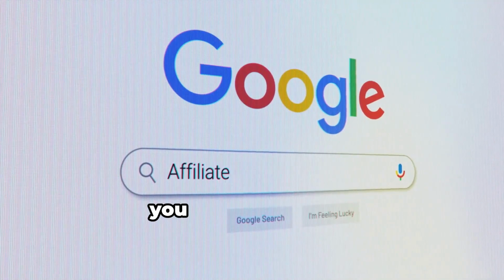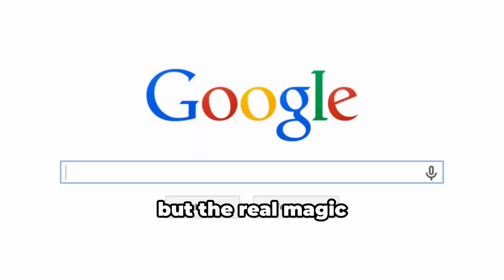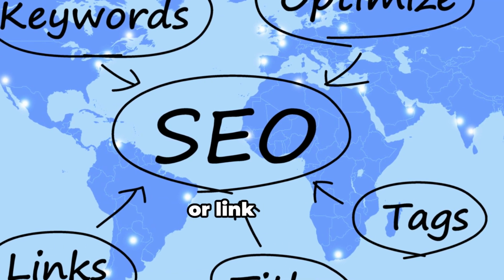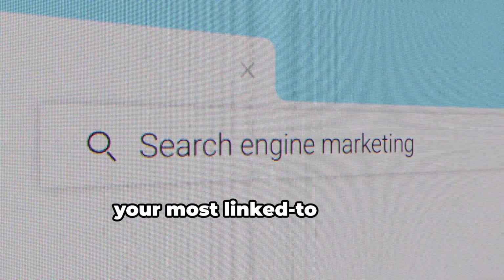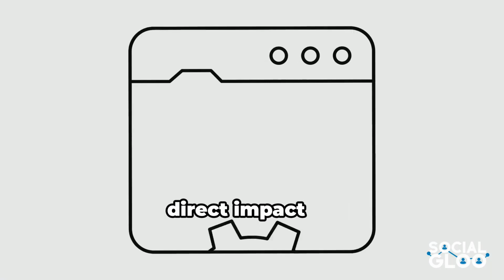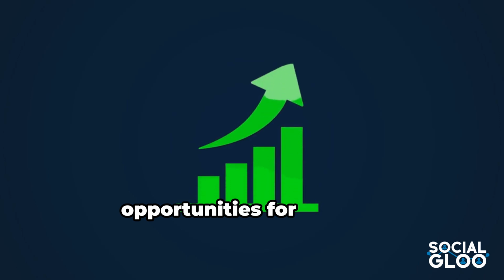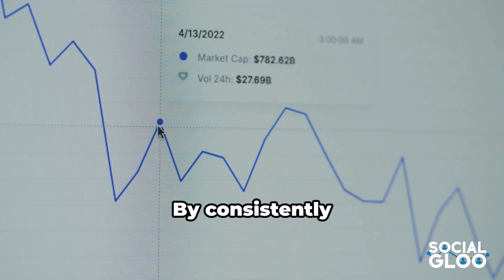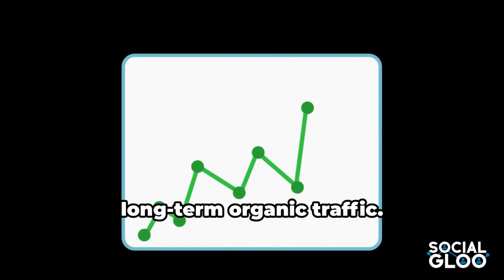Episode 9 SEO Analytics & Google Search Console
📈 Simple Google Search Console SEO Explained – A Beginner’s Guide to Better Rankings!

In this video, we explain SEO analytics and show how to use Google Search Console to track rankings, fix issues, and improve search performance

✅ No jargon.
✅ No overwhelm.
✅ Just clear, actionable SEO tips to help you grow your traffic and improve your rankings—starting today.

👉 In this video, you’ll learn:
How to fix Core Web Vitals and boost user experience
- The secrets behind the Page Experience & Mobile Usability reports
- How to use the Links report to improve authority and internal structure
- Why connecting GSC to GA4 and Looker Studio unlocks advanced insights
- How to identify and fix indexing issues, duplicate content, and slow-loading pages
- Monthly SEO check-up routine
- Pro-level tips like using compare date filters and exporting data for deeper analysis

🚀 Whether you're brand new to SEO or looking to sharpen your technical skills, this video gives you the framework you need to start seeing results.

🔍 So grab a coffee, log in to your GSC dashboard, and let’s turn data into decisions that grow your website.

🎯 Your Action Step: Log in to Google Search Console and choose ONE report we covered. Find ONE actionable insight—and fix it today!